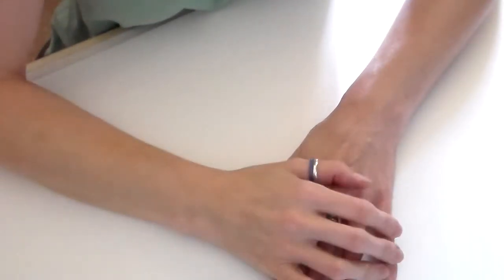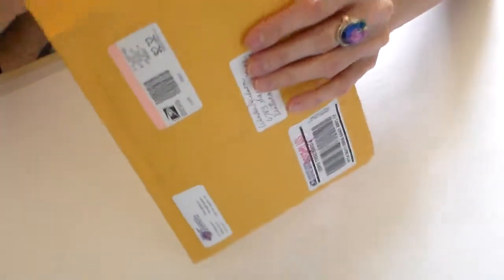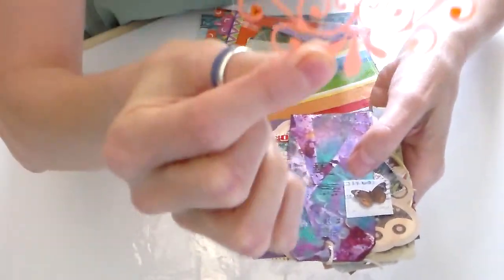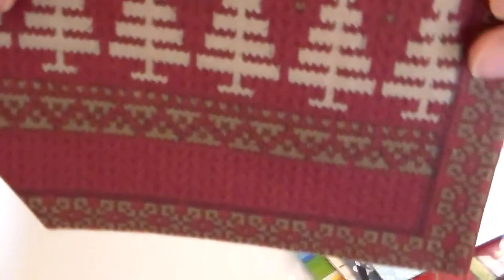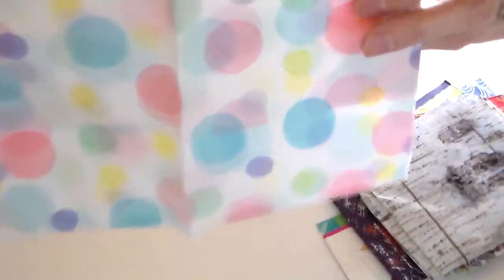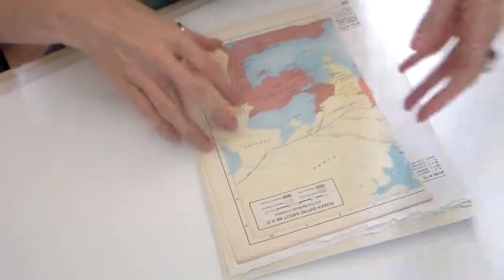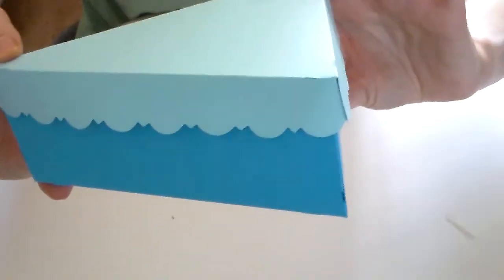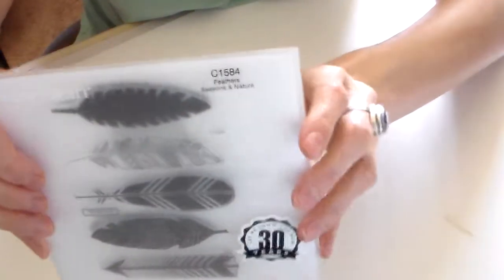Happy Mail Reveal & CTMH 6/7/14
Napkin Swap Reveal from entire group that I was assigned with KIF Krazy Island Family.  Plus some CTMH stuff I made from my Artiste Cricut cartridge.